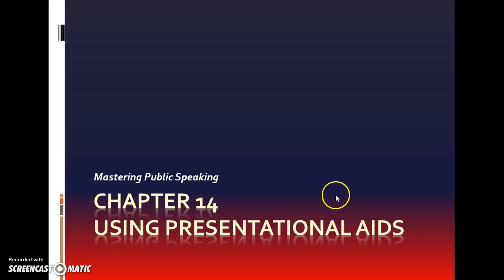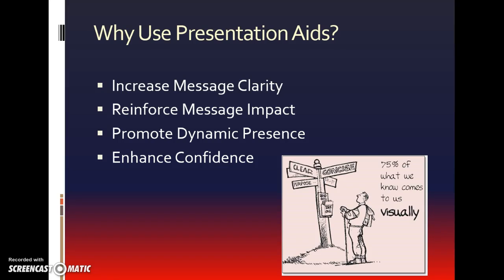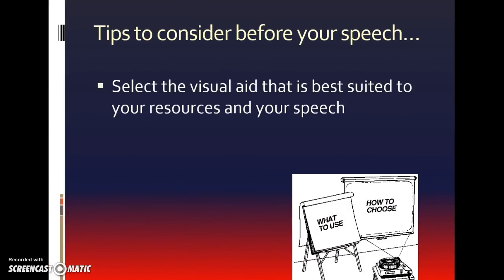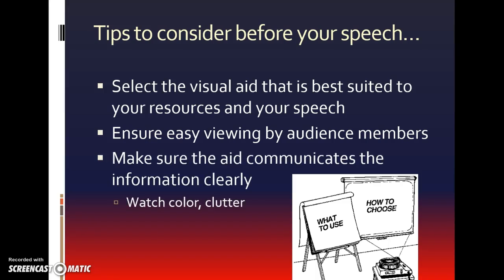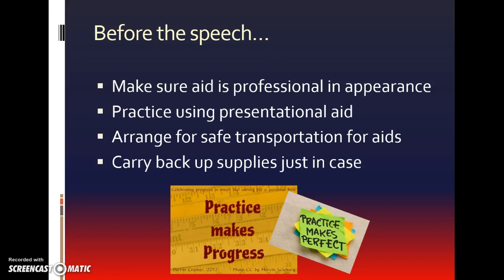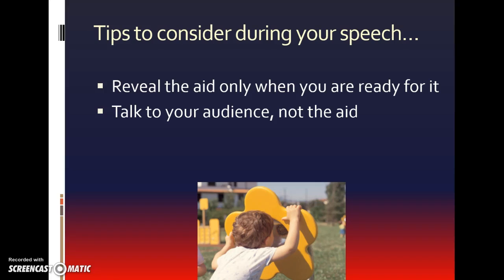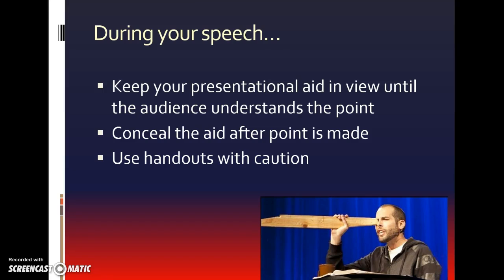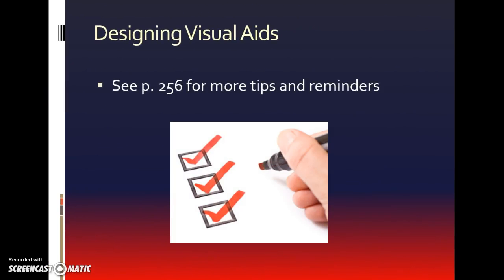ENG 124 Chapter 14